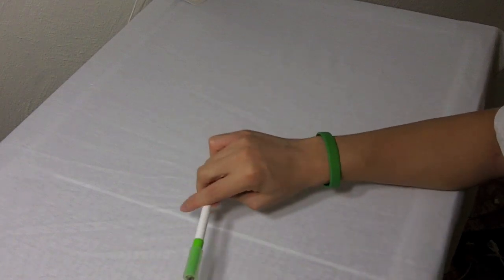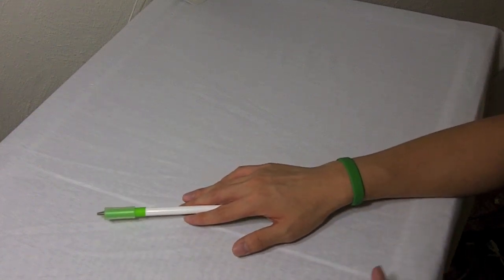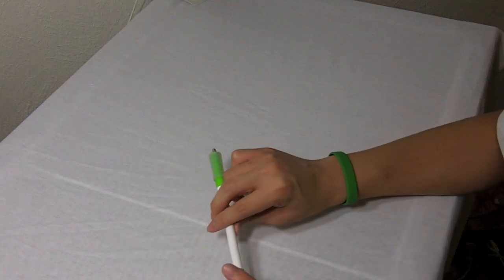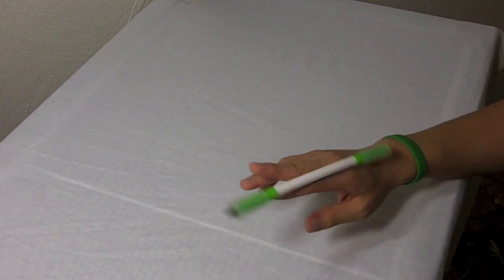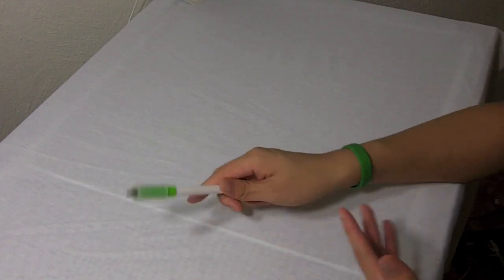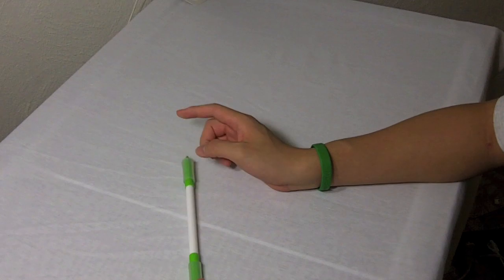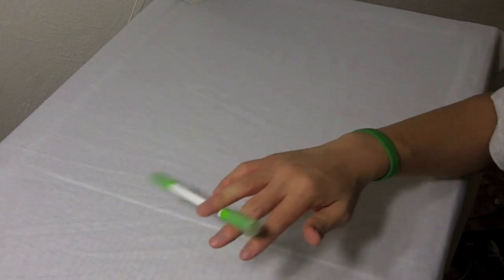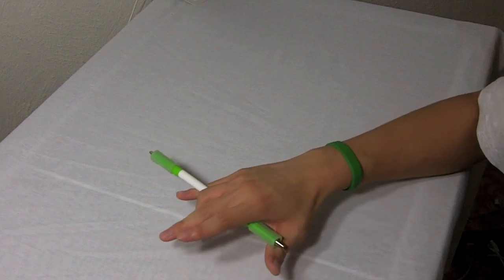Devil's Sonic and Around Tutorial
My tutorial on the Devil's Sonic and Around